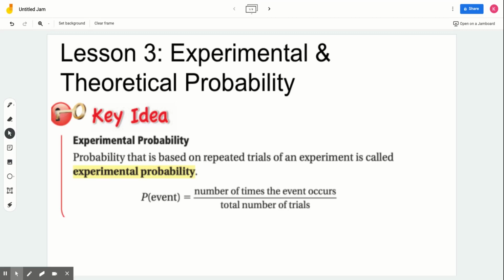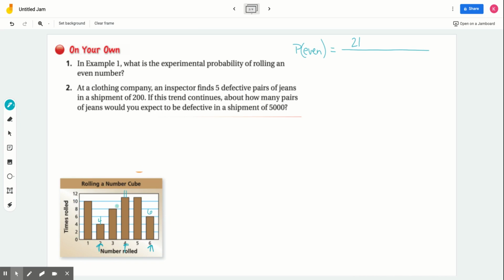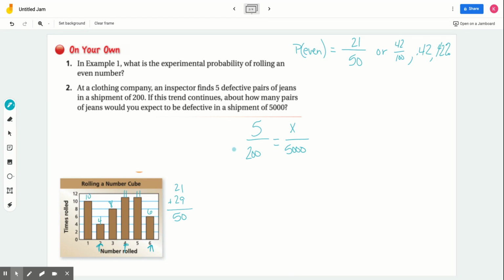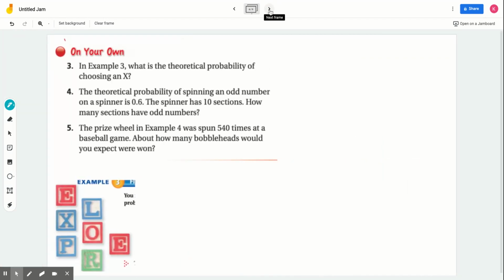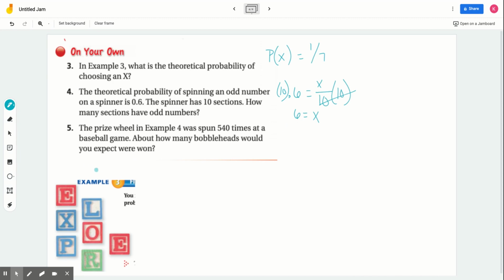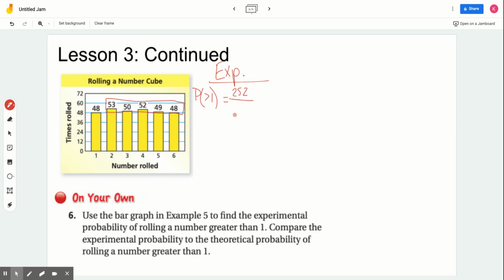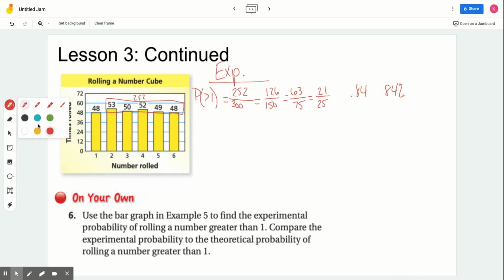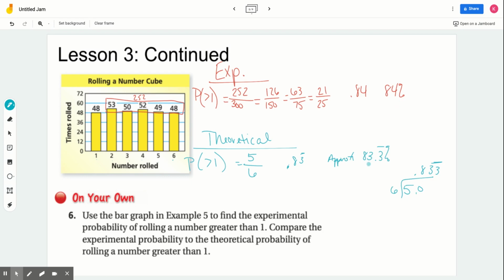Math 10.3 & Adv. Math 15.3